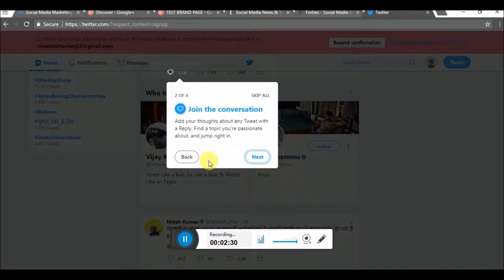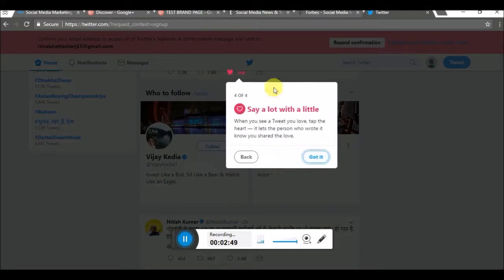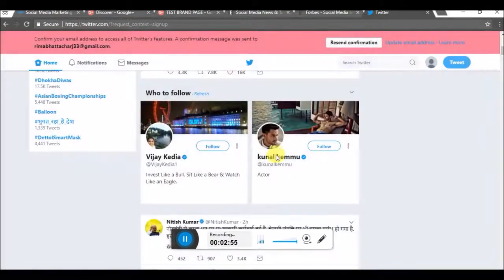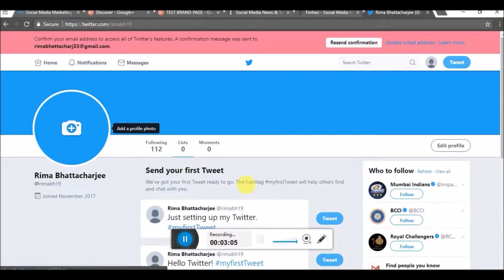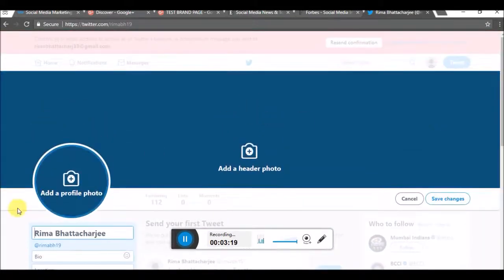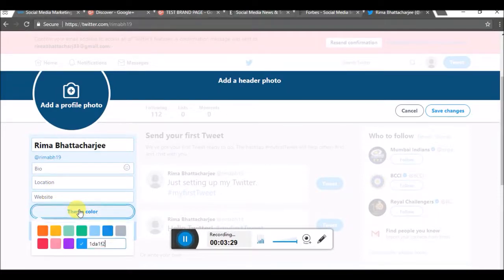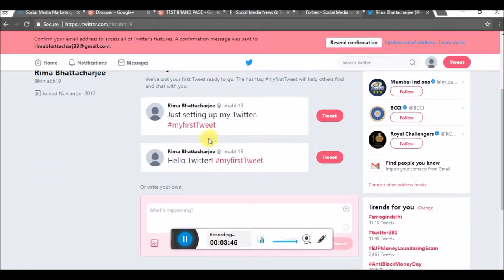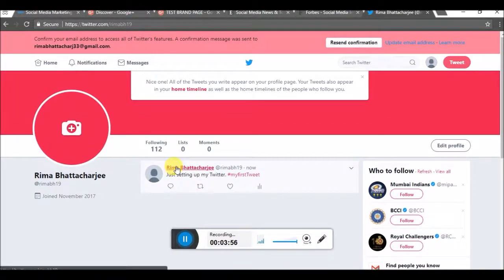How to create Twitter Account & Setup your Twitter Profile | Seven Boats Academy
To create a Twitter account, go to twitter.com and enter your full name, phone number, and a password. Then, click "Sign up." Next, Twitter will send you a confirmation code via text message. Enter this code on the Twitter website to confirm your account. Once your account is confirmed, you can begin setting up your profile. First, choose a profile photo and cover photo. Then, write a short bio in the "About" section. In this section, you can also include links to your website or other social media accounts. Once you've completed your profile, start following people and organizations that interest you. You can also start tweeting content that you think your followers will find valuable. By taking these steps, you can set up a professional-looking Twitter profile that will help you build a strong online presence.

⛵Seven Boats